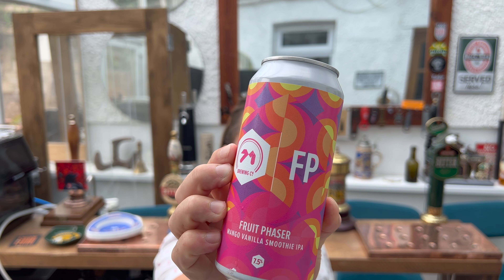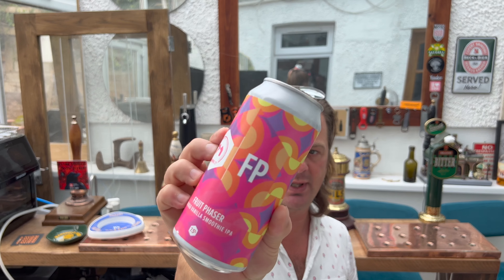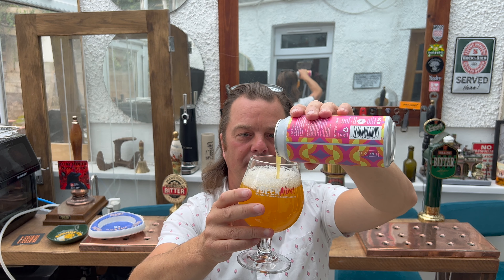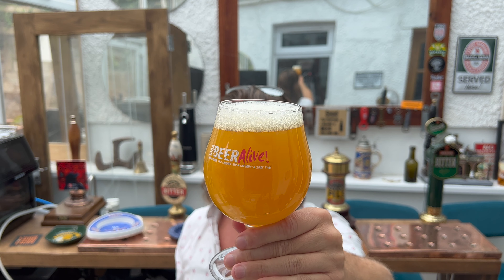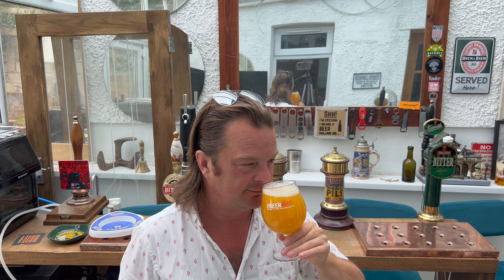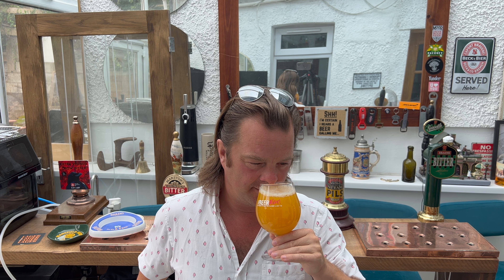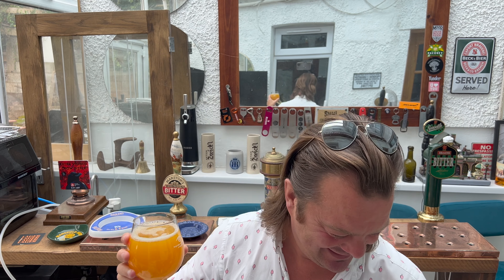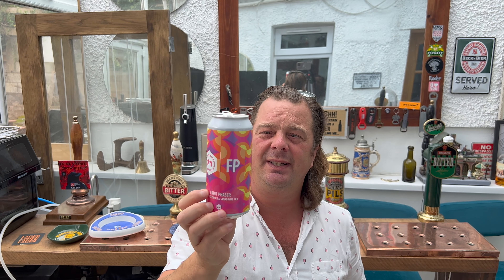71 Brewing Fruit Phaser IPA | Lidl Craft Beer Review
Recorded In 4K Ultra HD Real Ale Craft Beer Reviews 71 Brewing Fruit Phaser IPA | Lidl Craft Beer Review